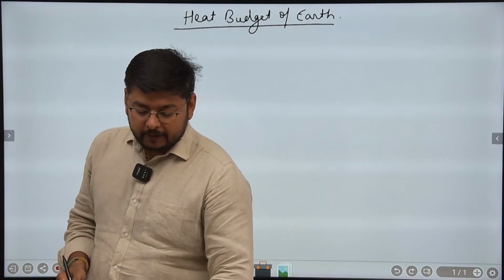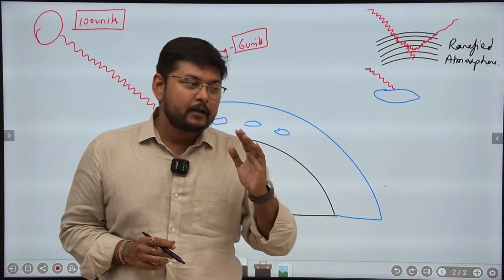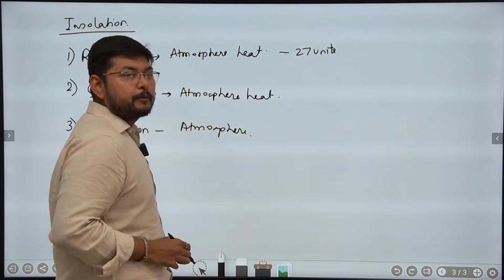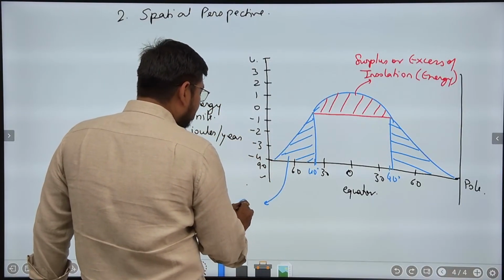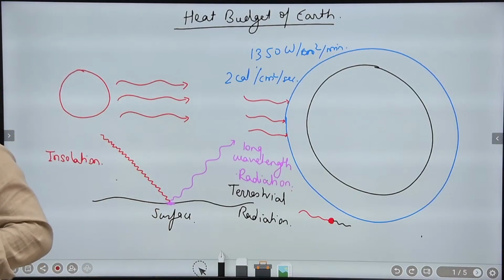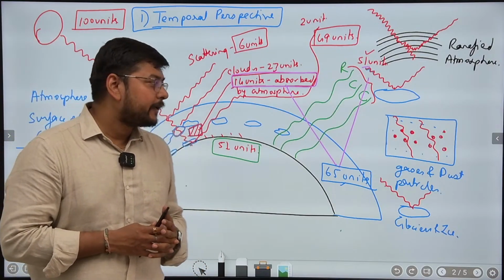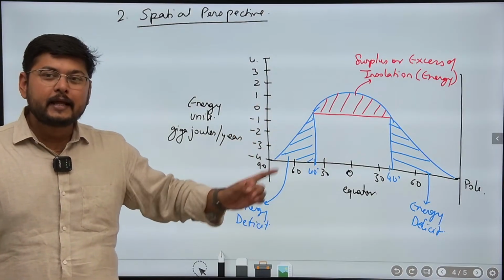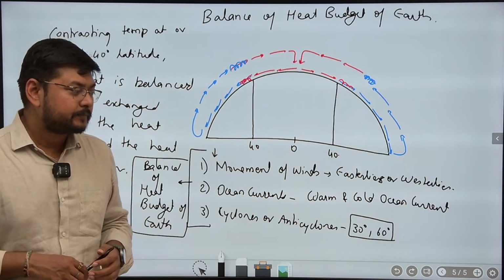Lecture 5 - Heat Budget of Earth - Climatology - Geography Optional - By Krishna Gupta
Lecture 1 kickstarts our comprehensive Climatology module for Geography Optional with Krishna Gupta Sir (BMCC IAS, Itanagar & Naharlagun), designed specifically for serious UPSC & APPSCCE aspirants. In this class, we build the conceptual foundation of climatology that will help you write high‑quality, diagram‑rich answers in Geography Optional Paper‑I and strengthen GS‑I/GS‑III as well.

✅ What you’ll learn in Lecture 1 (Climatology – Basics & Framework):

Meaning, scope and significance of Climatology in Geography Optional
Structure and composition of the atmosphere (exam‑oriented perspective)
Solar radiation, heat balance and factors affecting temperature distribution
How to link concepts with India‑specific examples and maps for Mains answers
👨‍🏫 About the Faculty – Krishna Gupta Sir
Krishna Gupta Sir is a dedicated Geography Optional mentor associated with BMCC IAS / APCS Coaching – Itanagar & Naharlagun, with multiple years of experience guiding UPSC and state civil services aspirants. His teaching focuses on concept clarity, answer‑writing, maps and interlinkages so that you can convert knowledge into marks in the final exam.

UPSC CSE aspirants with Geography Optional (beginners & repeaters)
APPSCCE / state PSC aspirants choosing Geography as Optional
GS aspirants who want a strong base in climatology (GS‑I & GS‑III Disaster Management/Environment overlap)
📌 How to make the best use of this lecture:

Watch with your syllabus copy and keep a separate notebook for Climatology
Note down all diagrams, examples and PYQ links discussed in class
Pause and redraw maps/diagrams, and convert every major concept into a 2–3 line exam‑ready definition
🏫 About BMCC IAS, Itanagar & Naharlagun
BMCC IAS / APCS Coaching is a dedicated institute for UPSC, APPSCCE and other competitive exams with centres at Itanagar (H‑Sector) and Naharlagun (Model Village/A‑Sector), offering classroom and online programmes for GS and Optional subjects. The institute focuses on small‑batch, mentored preparation with expert faculties and structured courses for serious aspirants.

👉 Next Lectures in the Series (Climatology – Geography Optional):

Lecture 2: Insolation, Heat Budget & Temperature Inversion
Lecture 3: Atmospheric Pressure & Winds
Lecture 4: Air Masses, Fronts & Cyclones
👍 If you find this class helpful:

Drop your doubts and topic requests in the comments section
Check the description/comment box for details on full Geography Optional batches and test series at BMCC IAS